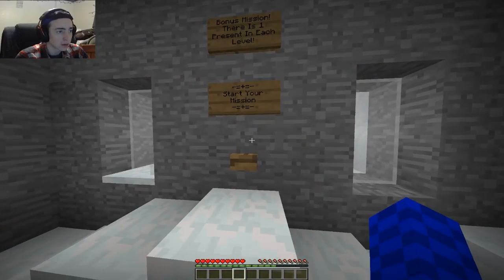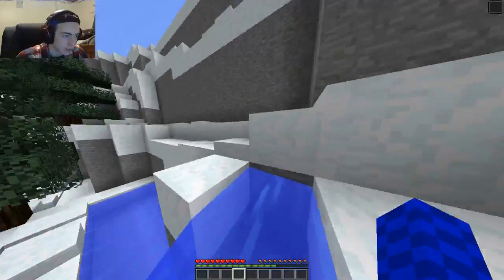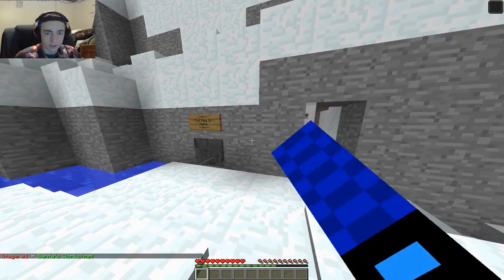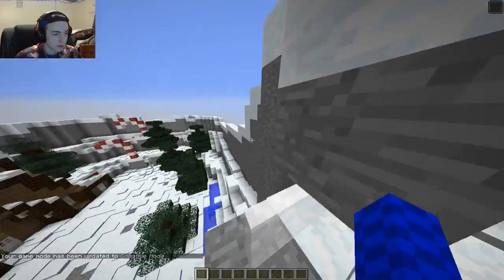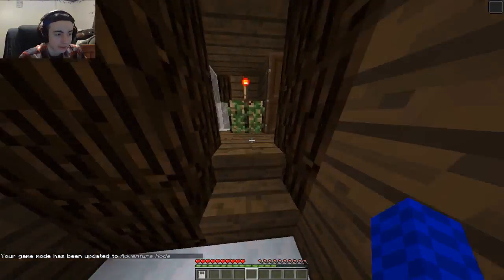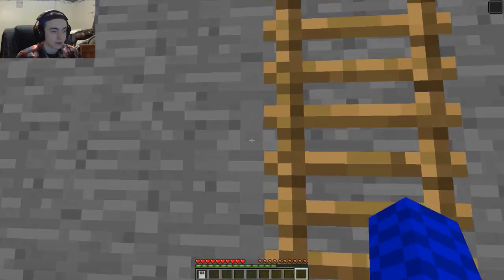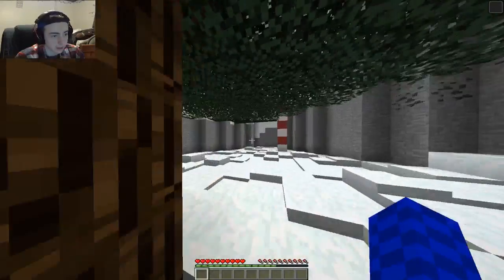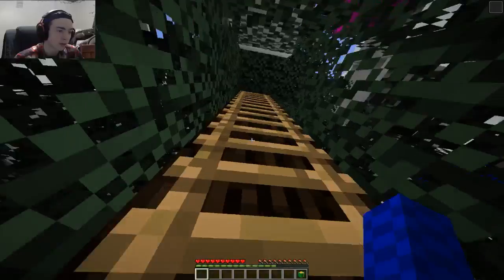SAVING SANTA...HUGE FAIL - Minecraft Adventure Map